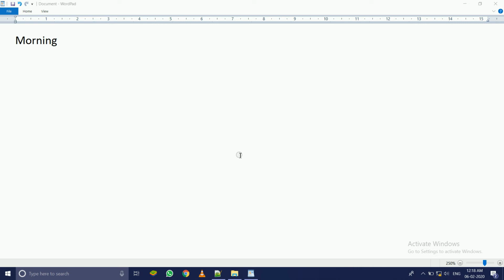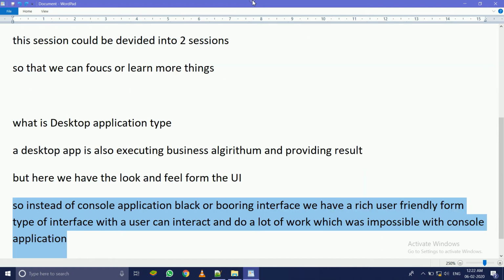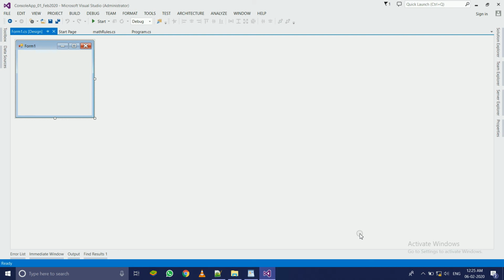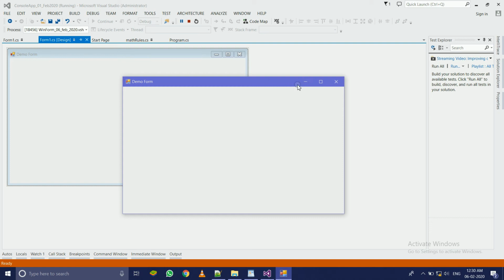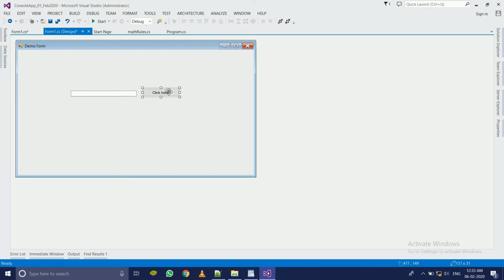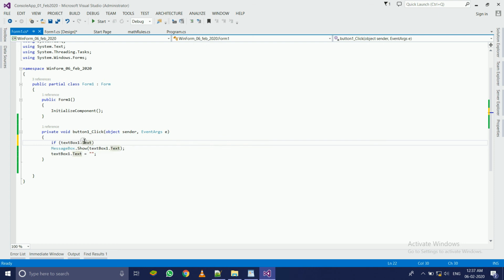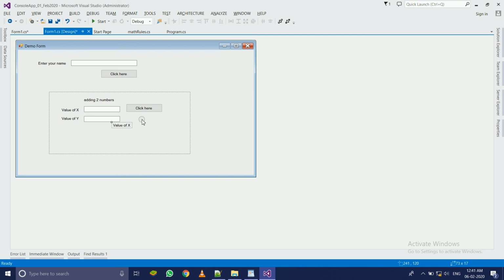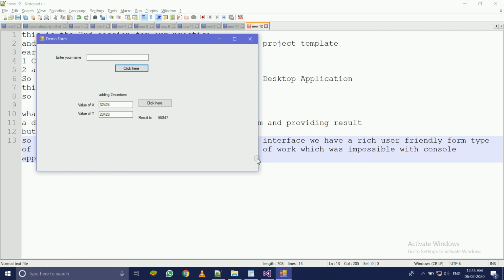DesktopApp01Session 06 Feb2020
this is the 3rd session for our practice
and in this session we will be learing new type of project template
earlier we have learned
1 Console application
2 and Class Library
So  in this session we will be learning Creating A Desktop Application
this session could be decided into 2 sessions
so that we can focus or learn more things

what is Desktop application type
a desktop app is also executing business algorithm and providing result
but here we have the look and feel form the UI
so instead of console application black or boring interface we have a rich user friendly form type of interface with a user can interact and do a lot of work which was impossible with console application